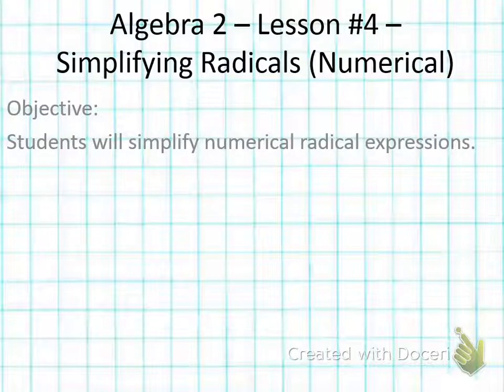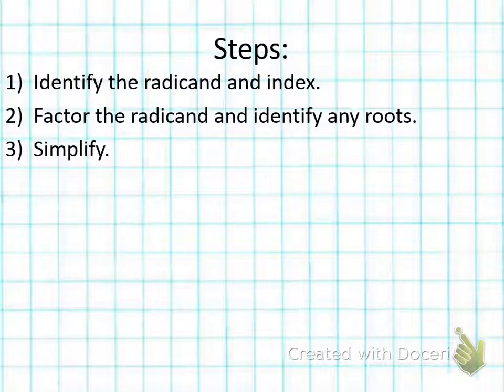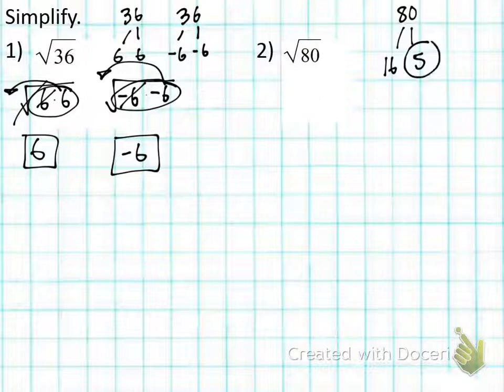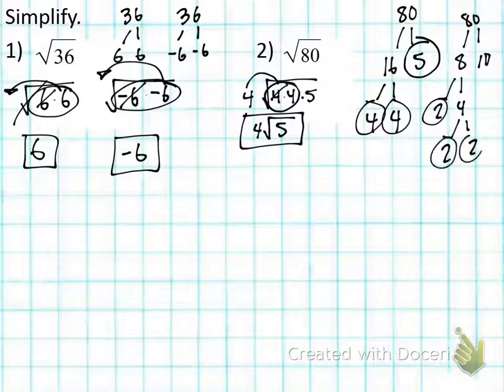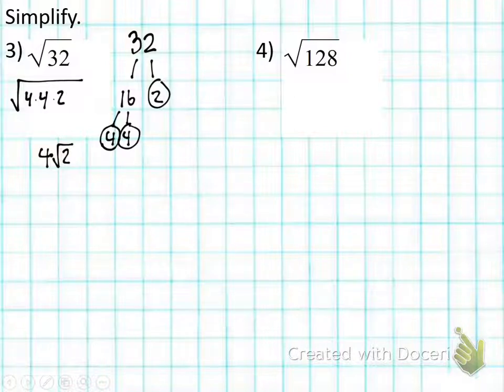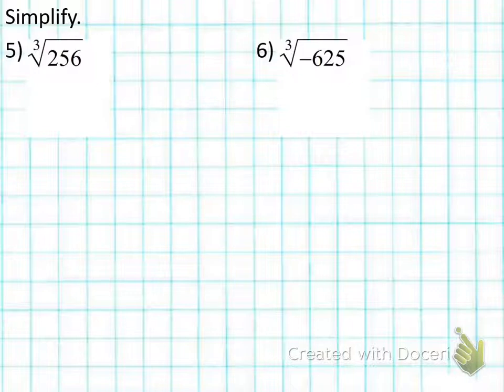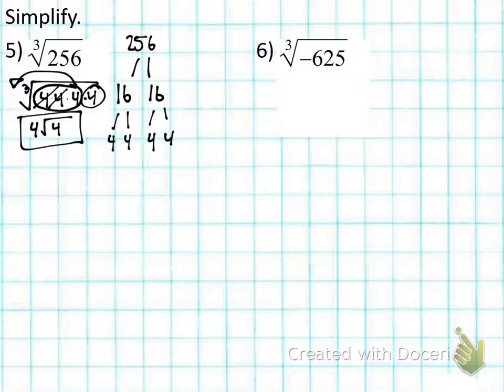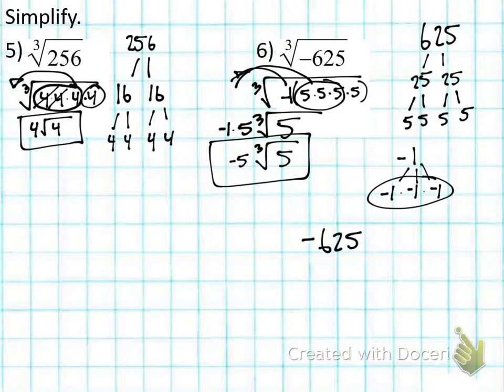Alg 2 -08 22 2014 - radical expressions